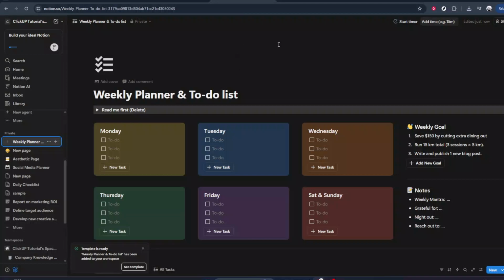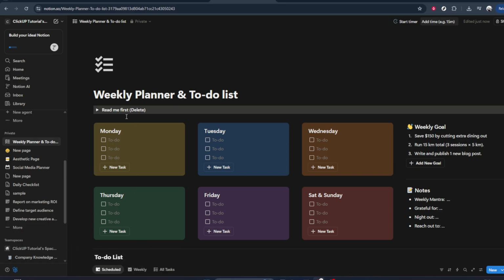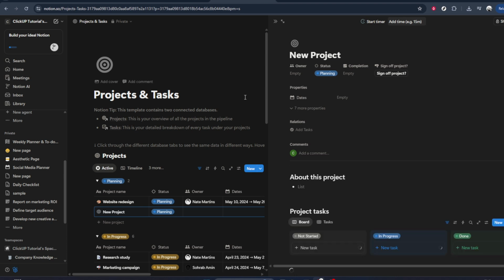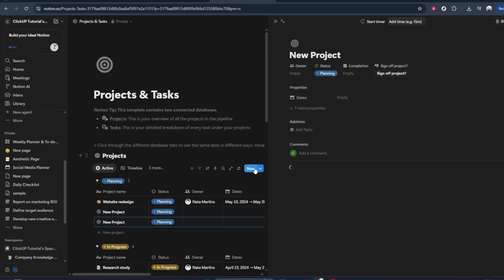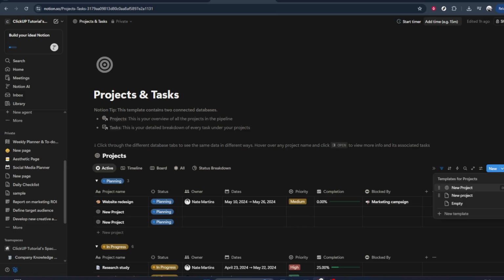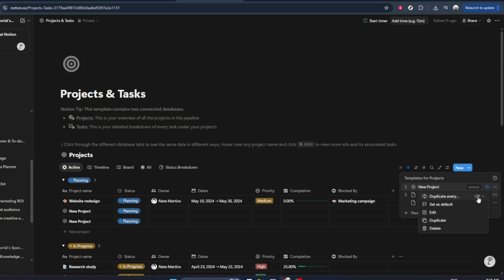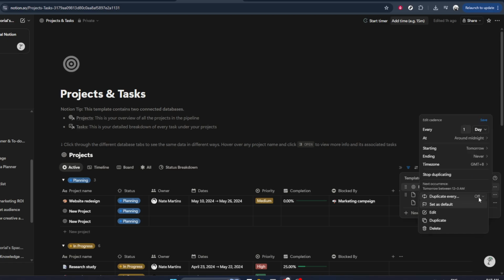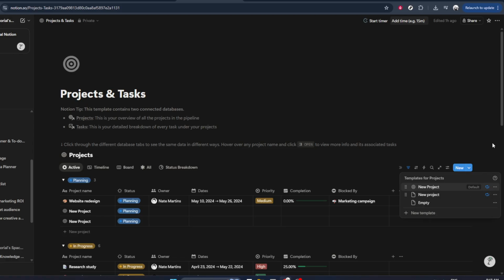How to Create Weekly Recurring Tasks in Notion | Quick Guide 2026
In this video, you’ll learn how to create recurring tasks with repeat due dates in Notion so you can automate your workflow and never miss a deadline. I’ll show you step-by-step how to set up repeating tasks, adjust due dates, and manage them efficiently in your Notion workspace.